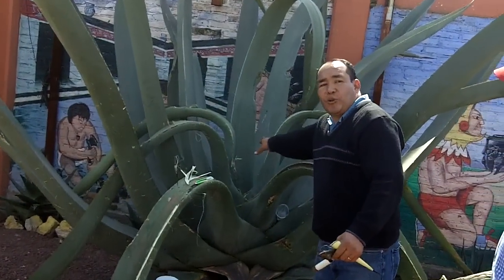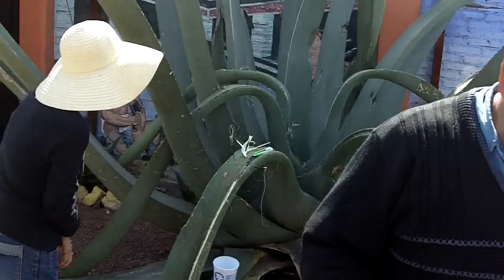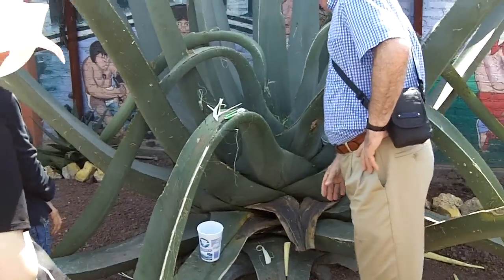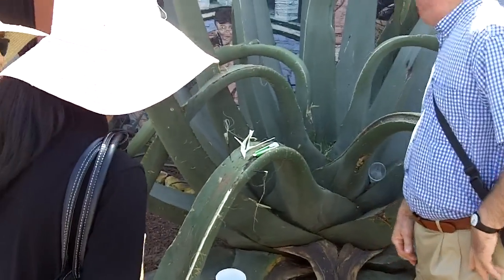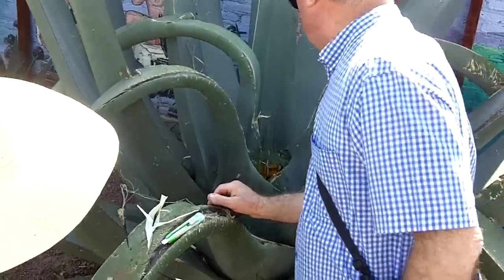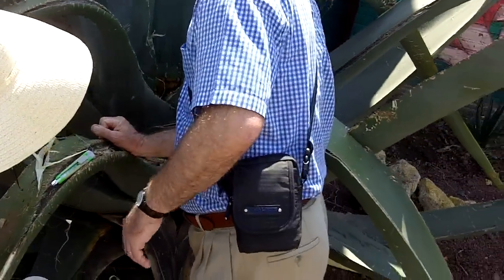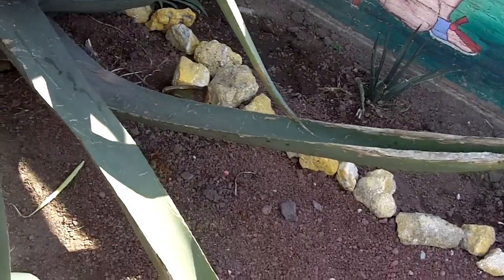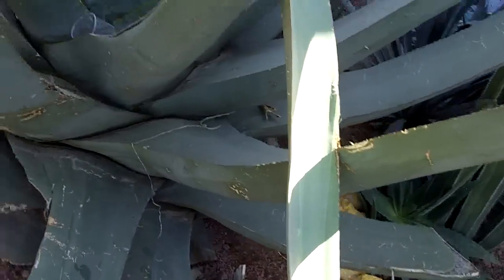Giant mexican Aloe vera, miracle plant!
Holly and Jack visit a mexican native plant.